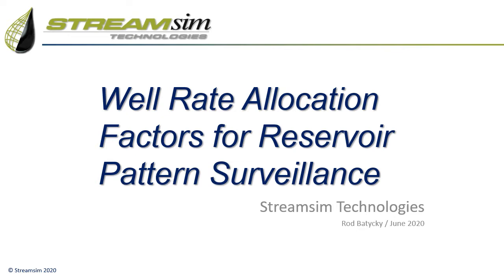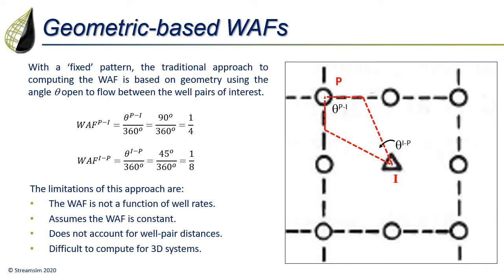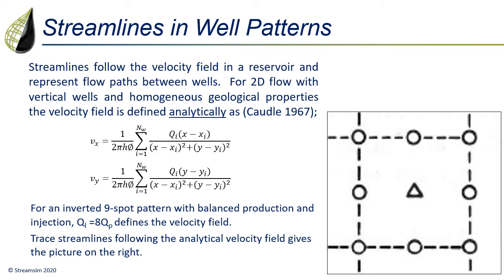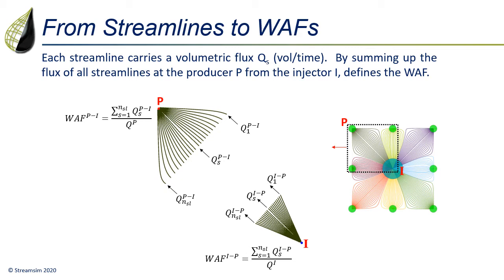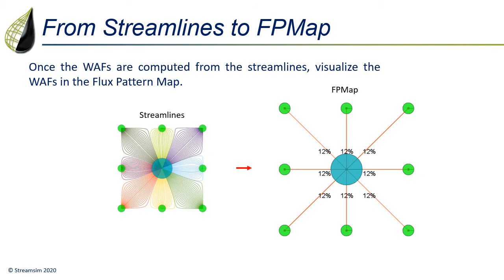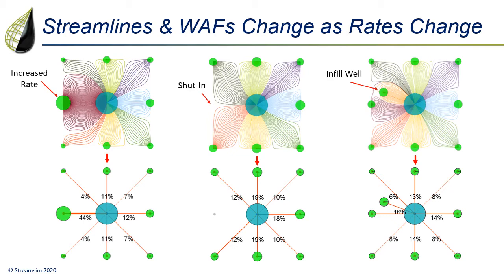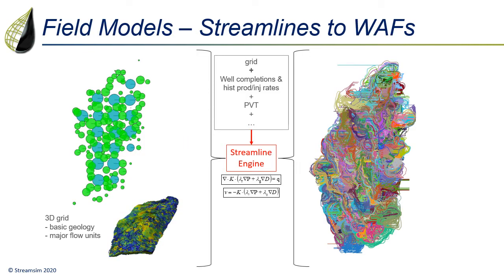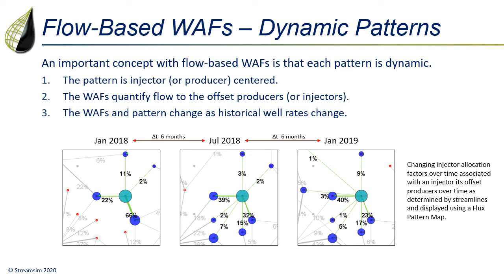Well Rate Allocation Factors for Reservoir Pattern Surveillance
In reservoir pattern surveillance, well rate allocation factors are required to associate injection and production volumes.  Here we show two popular methods, geometric and flow-based, to computing WAFs.